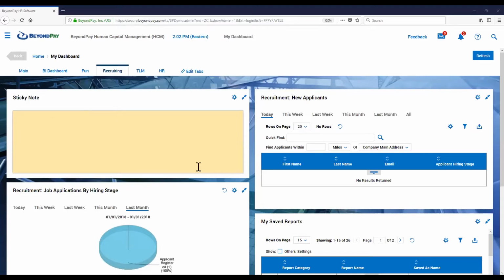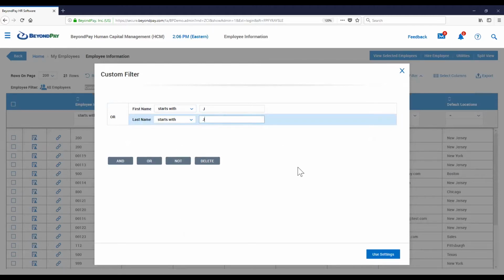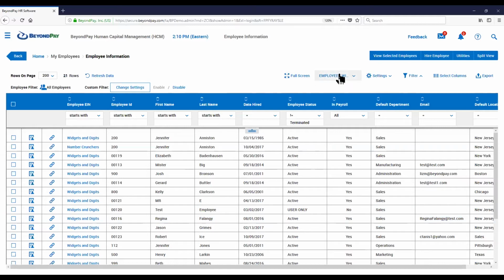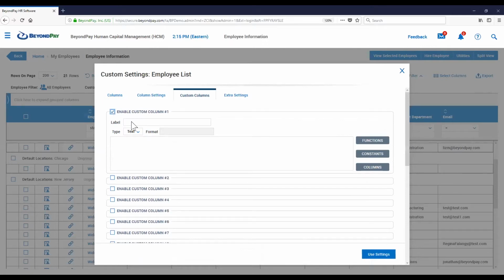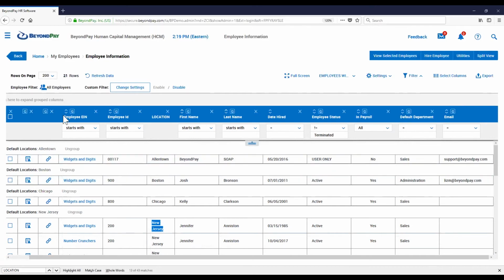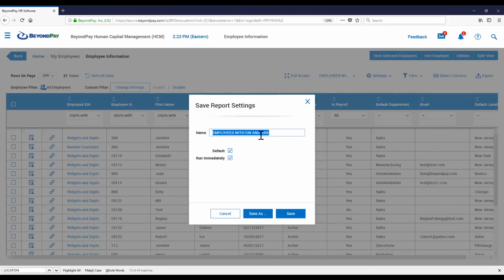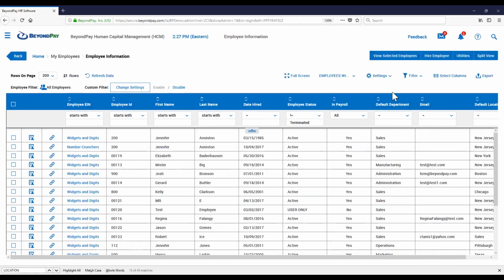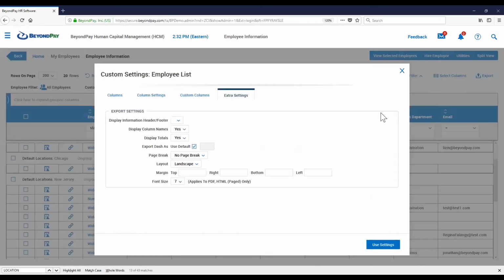[Webinar] BeyondPay Custom Reports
This high-level, 101 webinar on Custom Reports in the BeyondPay system was presented by the Director of Operations, Graham Watts.

Watch to Learn:

-The basics of customizing, saving and exporting reports

-A few common use cases where custom reports come in handy

-Examples of our more advanced custom fields with logic and string manipulation